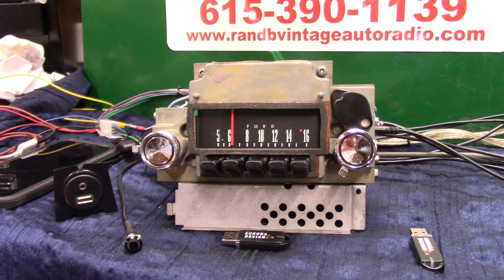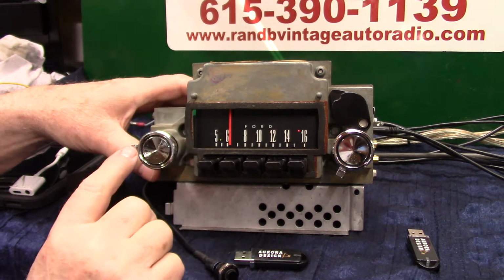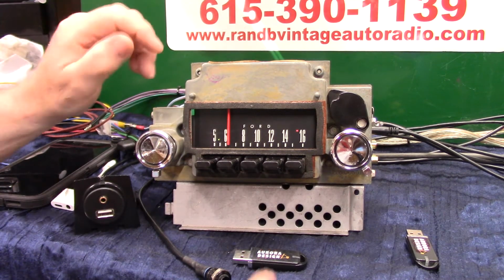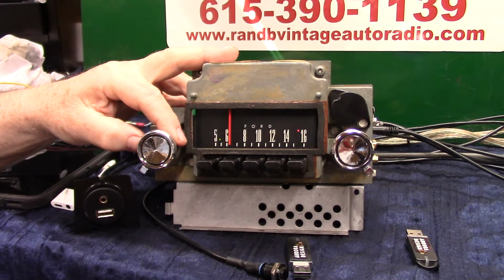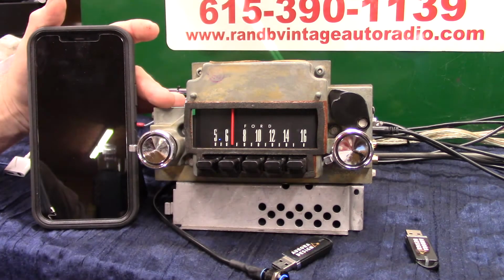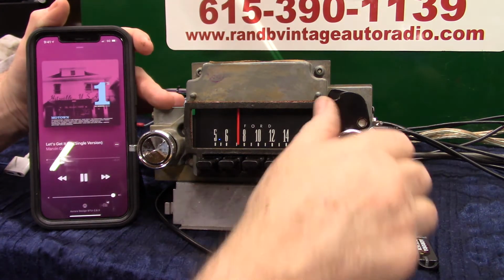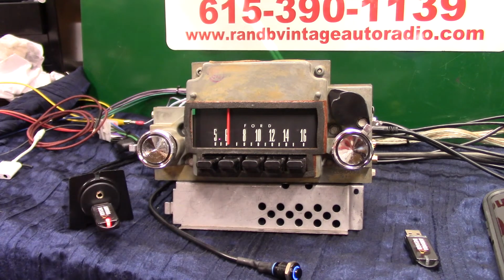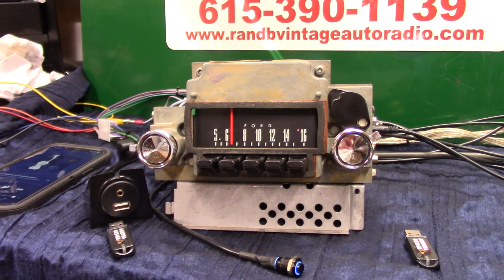1967 Ford Fairlane original AM radio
Custom built by R & B Vintage Auto Radio Powered by Aurora Design products now has AM/FM stereo/Aux input/USB port/Blue-Tooth with Voice Command/Scan/Voice ID/EQ four channels 45 watts per channel, RCAs pre line outputs for adding amps and a Sub all in the original 1967 Fairlane AM radio. Get your classic radio updated today.